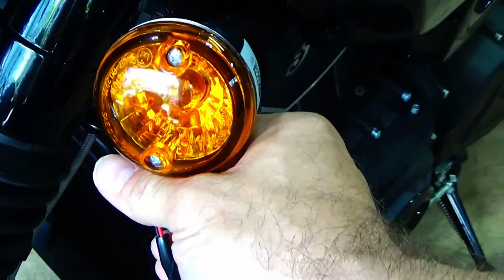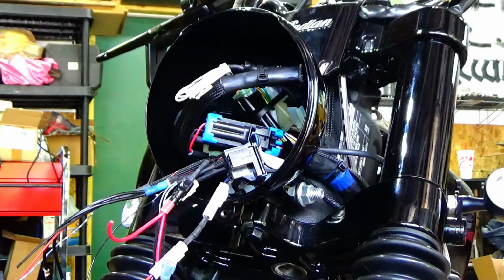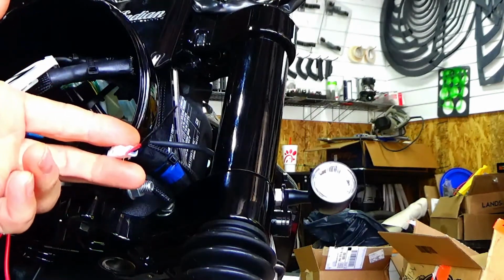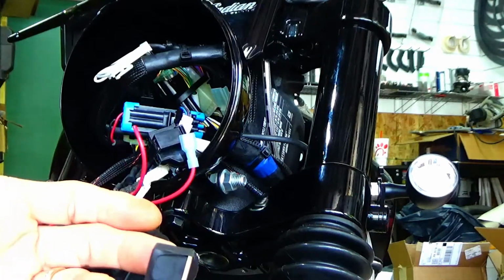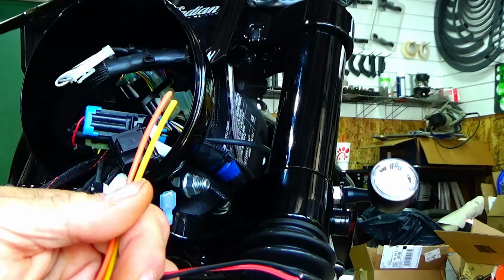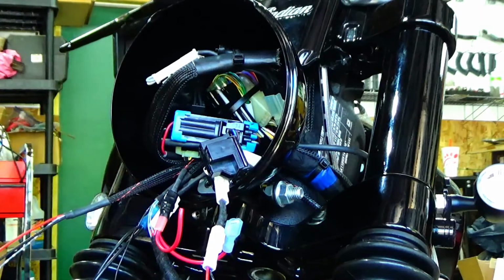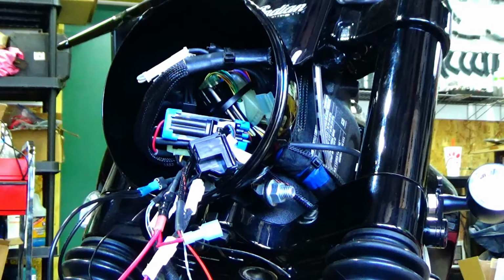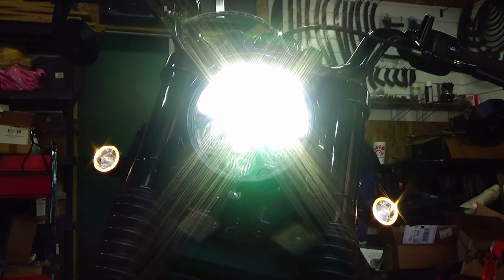2019 Scout/Scout 60 Front LED replacement turn signals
Install of Kuryakyn by Kellermann bullet LED front turn signals using a micro relay.